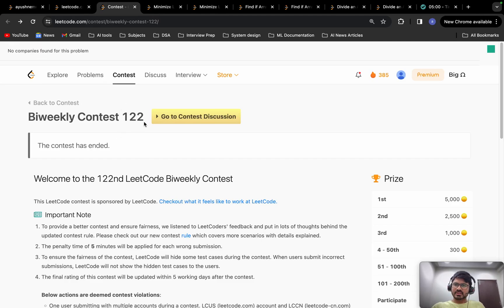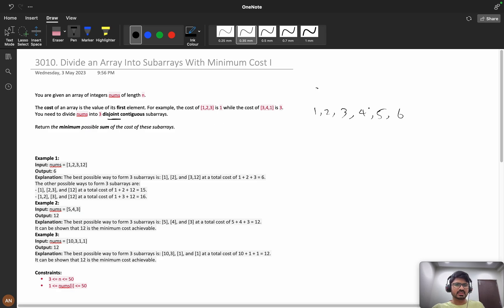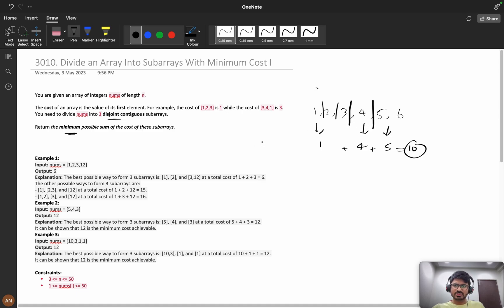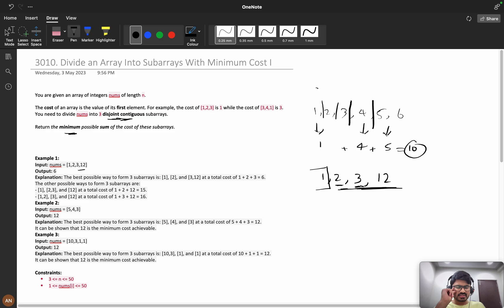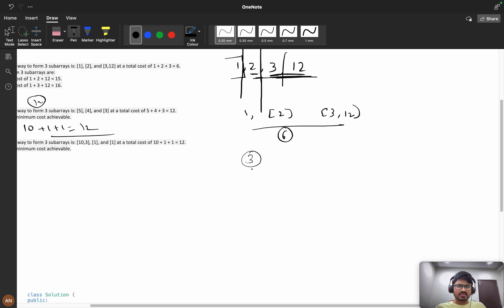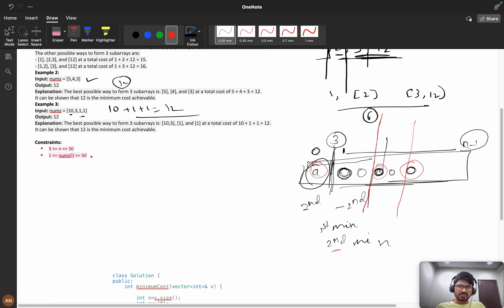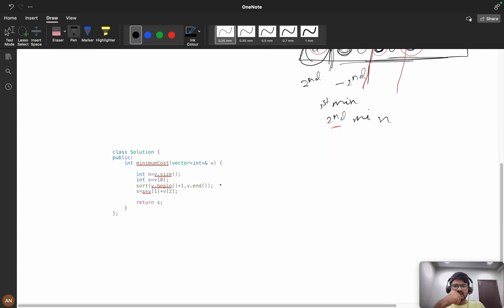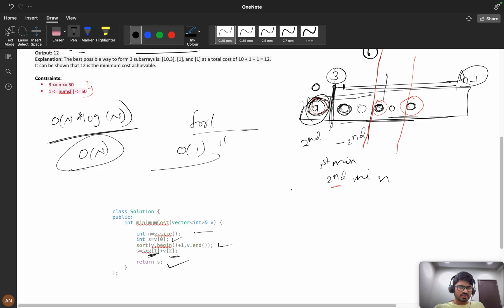3010 Divide an Array Into Subarrays With Minimum Cost I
1.Consistency: How I solved 550 LeetCode problems in 2023 by dedicating an average of 30 minutes on weekdays and 2 hours on weekends.
2.How many days should you dedicate to studying Data Structures and Algorithms?
3.The importance of system design in interviews.
4.How service-based companies contribute to your early career.
5.How to break down your goals and achieve them step by step (Progressing from Service-Based roles to FAANG companies)
6.FOMO (Fear Of Missing Out).